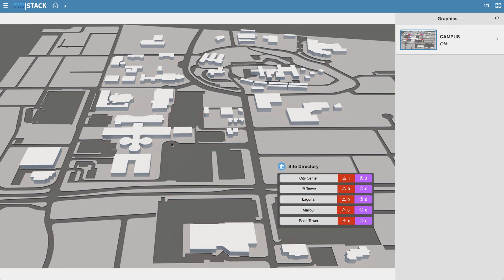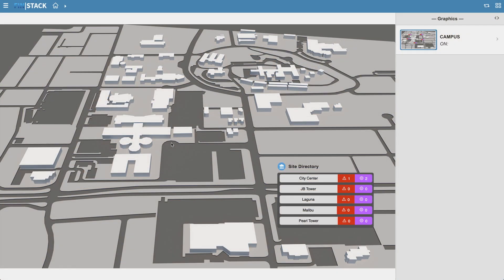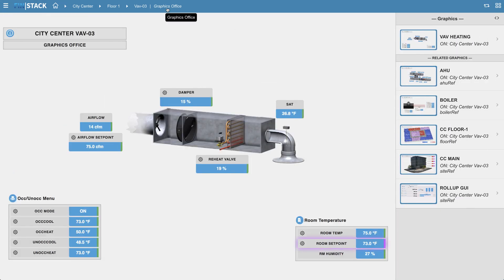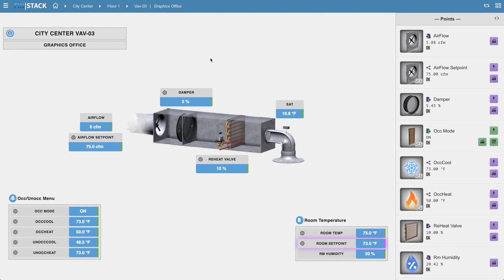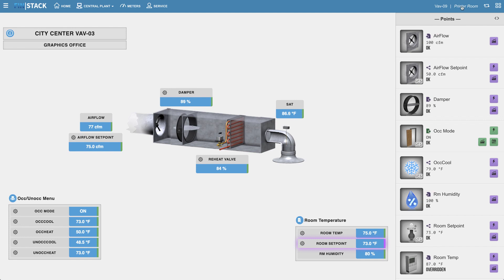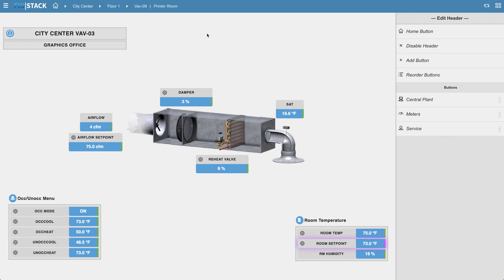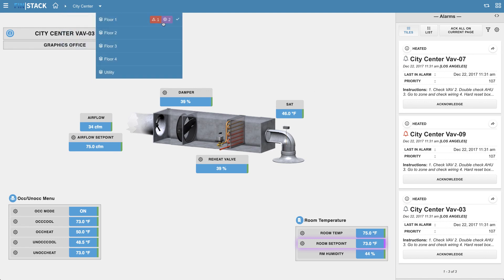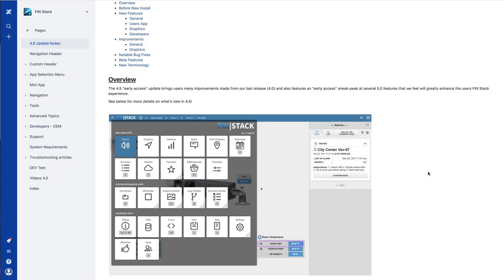FIN Framework 4.5: What's New in FIN 4.5 (Featurette)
Here's a quick overview of features that have been updated in 4.5. Specifically covers mainly the features that will change when updating from FIN Stack 4.0 to FIN Stack 4.5. J2 Innovations is a fast-growing, innovative software development company based in California that created FIN Framework, which is a state-of-the-art open platform for Building Automation, Smart Buildings and IoT applications.

Find an entire list of all FIN Stack 4.5 features, improvements, and bug fixes